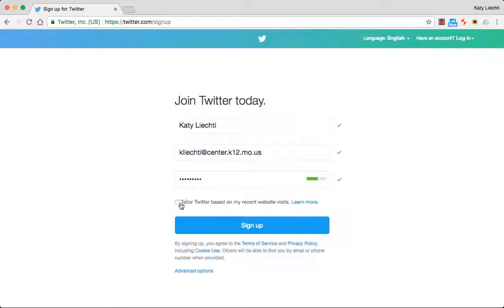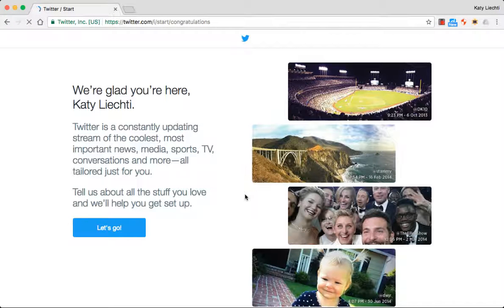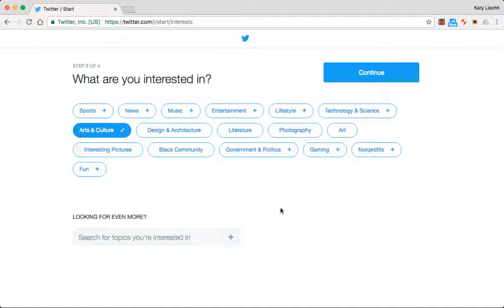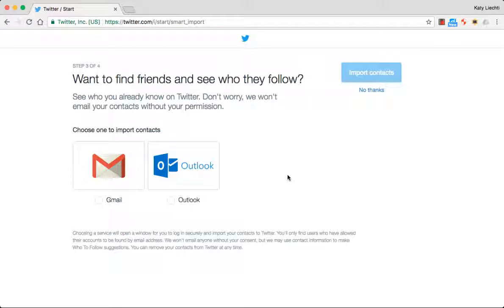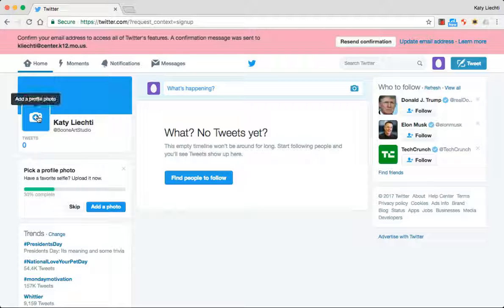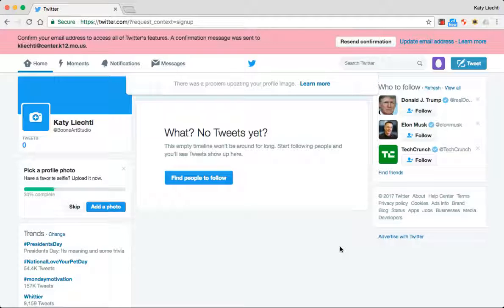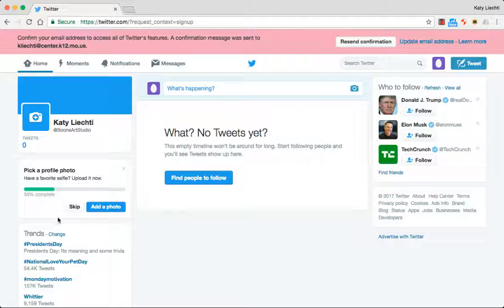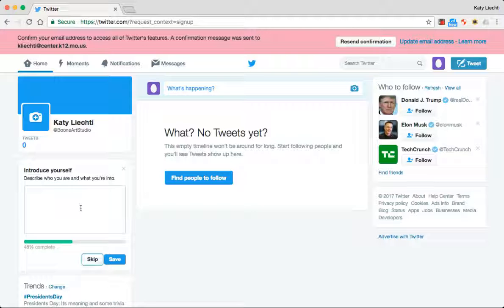Setting Up Twitter Account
How to set up your Twitter Account.